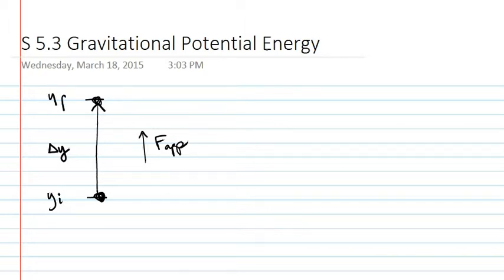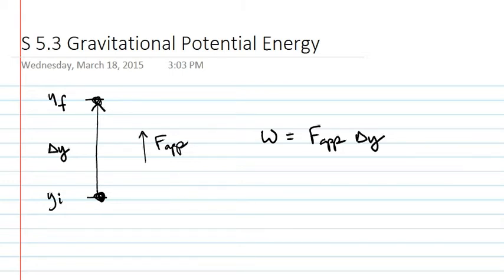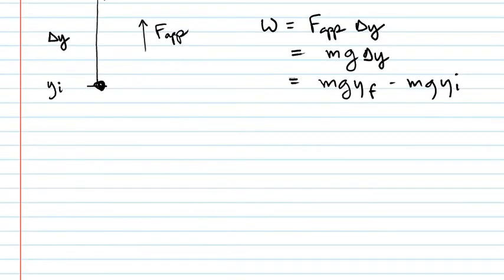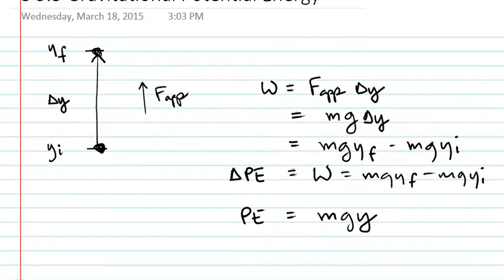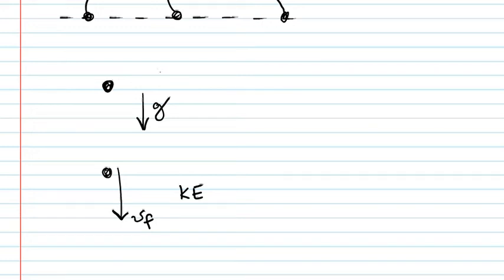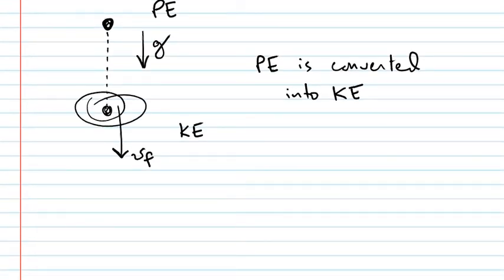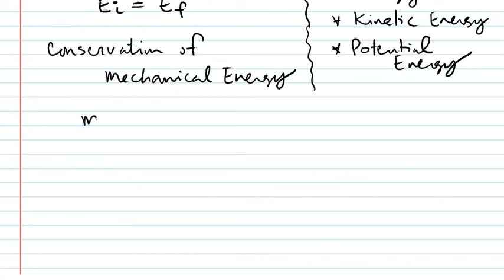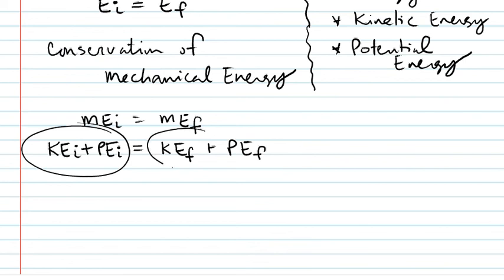S 05-03 Notes